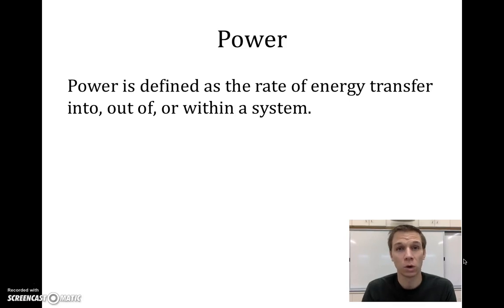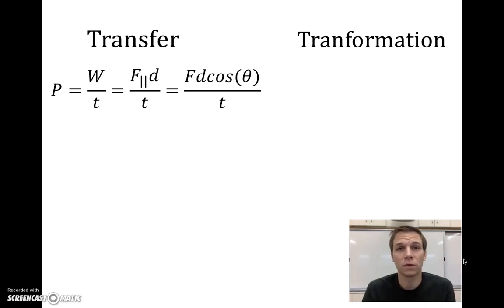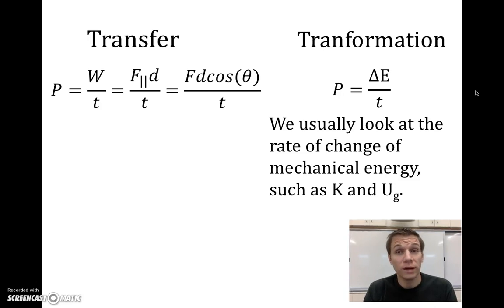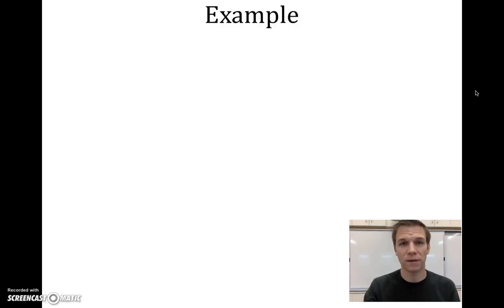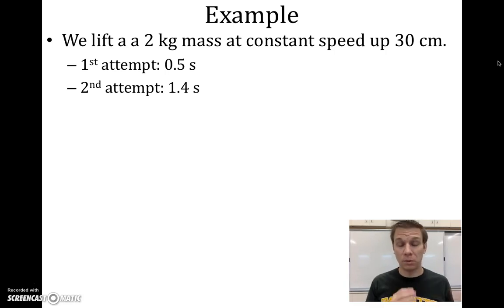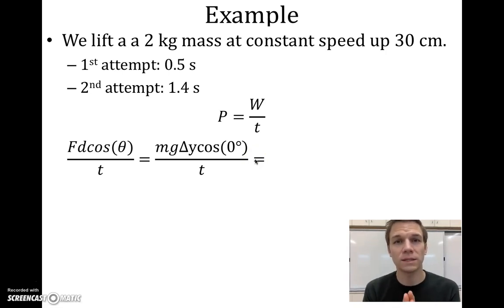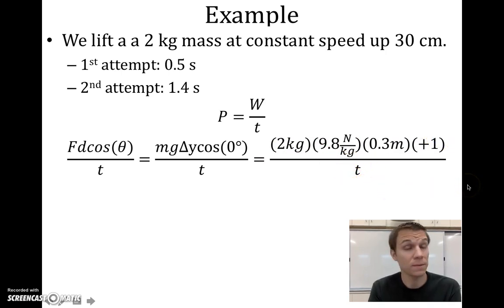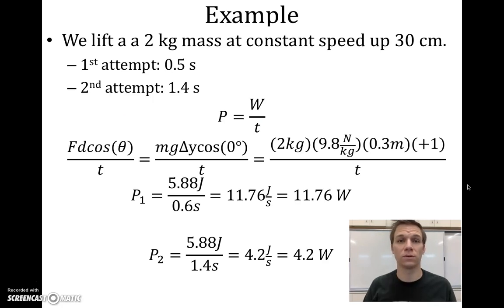U4 - Power Notes